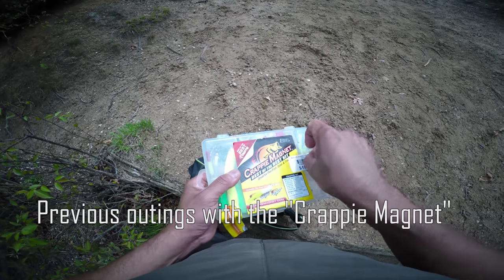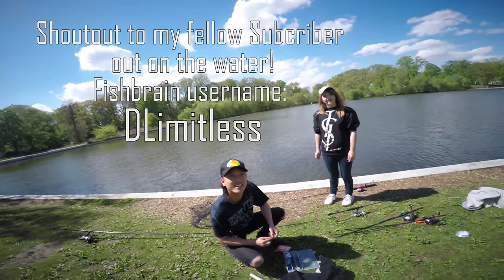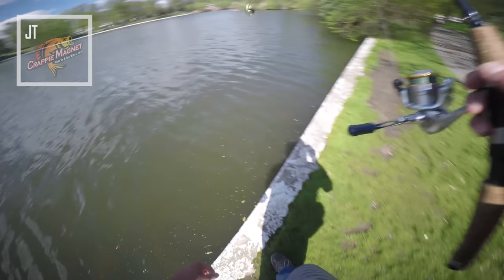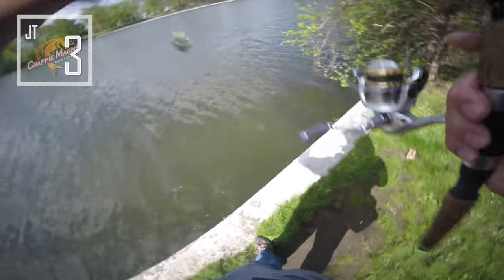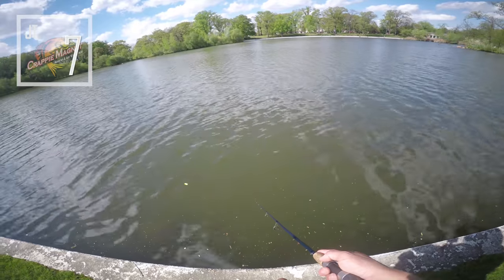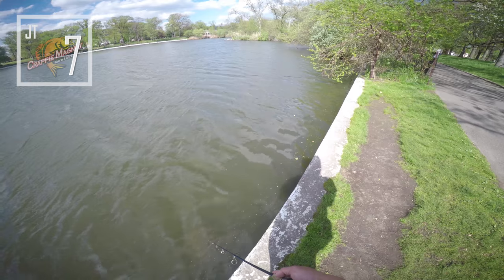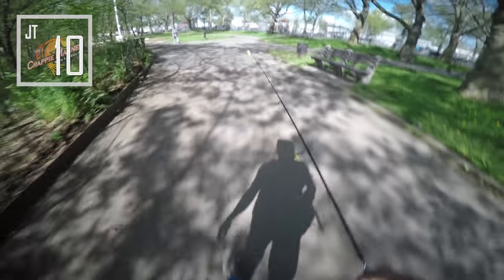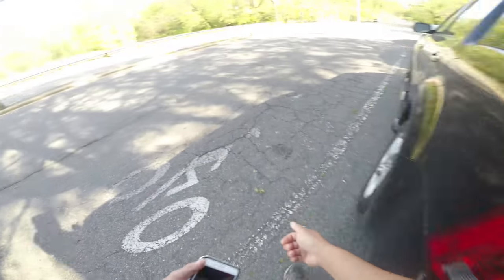Crappie Magnet review NYC queens freshwater bass fishing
Long overdue video! Apologies to everyone out there, I have been on a huge project which took all the editing time away and I had no time to post anything for the whole summer. I haven't fished all summer and hoping to start again this Fall season!

This is my personal review of the Crappie Magnet. A few outings I caught nothing on it so let's see how I do today when I ONLY use this lure!

Remember Surrounded by Salt, Addicted 2 Fresh!!

Rods and reels used:
Orvis Clearwater 905-4 Fly Rod 5 weight 9" fly rod
Orvis Clearwater LA II Reel
Clearwater Fly Line weight 5 - Yellow
Kistler Helium LTA 6'9" MHF
Shimano Curado 51E
Gloomis 5'4" GLX ultra light spinning rod
Shimano Sedona Reel
Duckett MicroMagic 7" medium light spinning rod
Shimano Stradic ci4 reel

The BEST portable boat ever!!